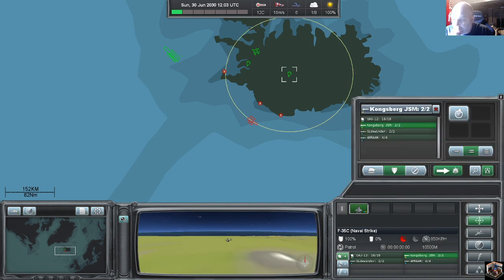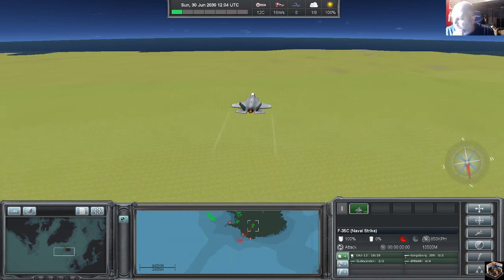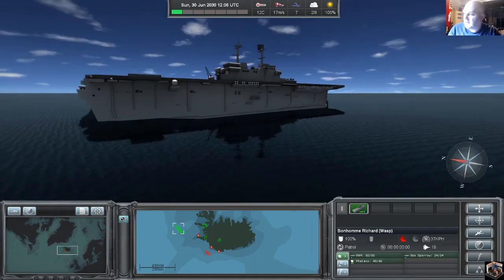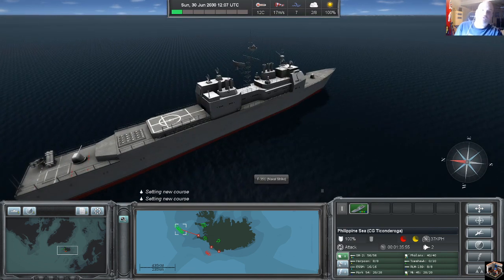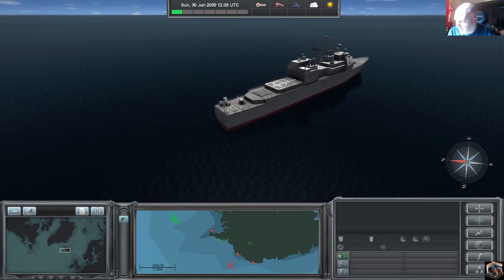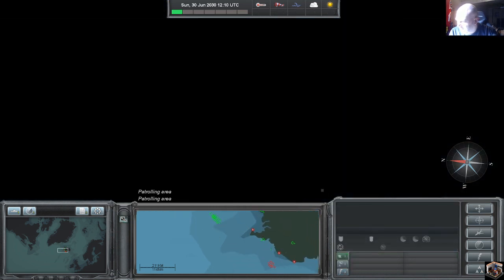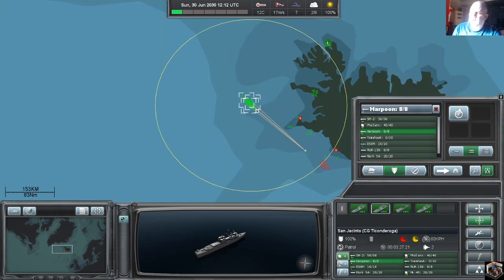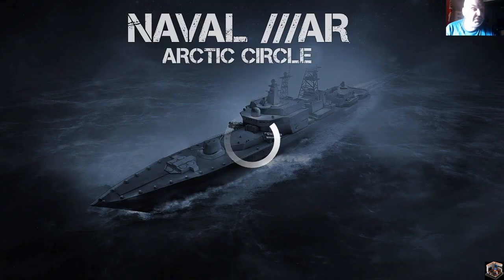Let's Try: Naval War: Arctic Circle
Today we try a game in the vein on Harpoon/Janes Fleet Command...